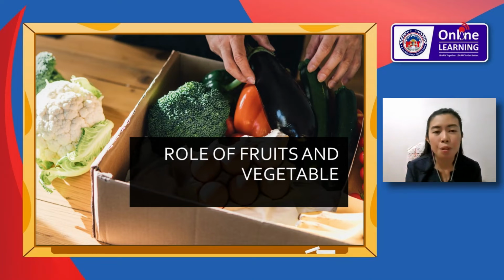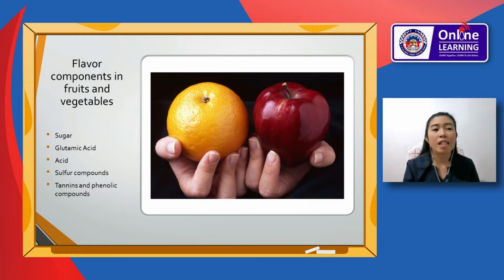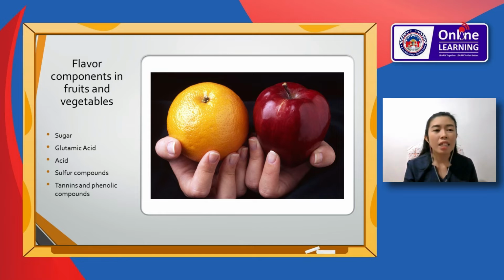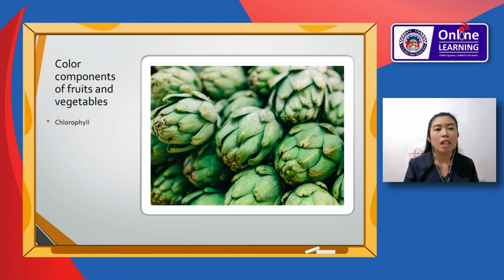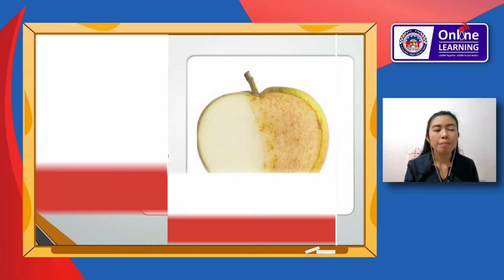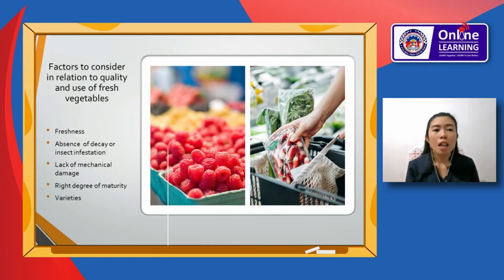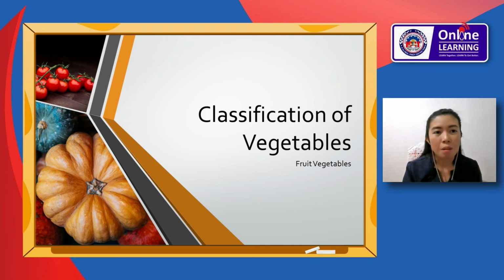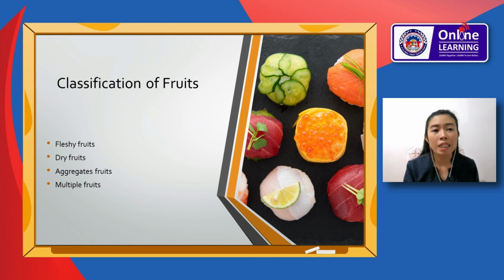Vegetable and Fruit Cookery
Kitchen Essentials and Basic Food Preparation (HPC001)
CHAPTER 08
Ms. Kenji Oca